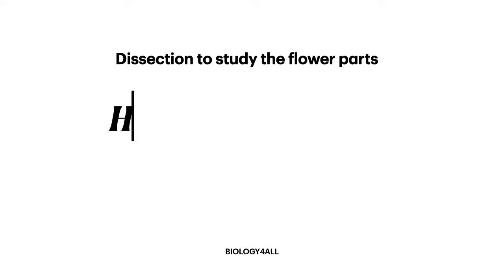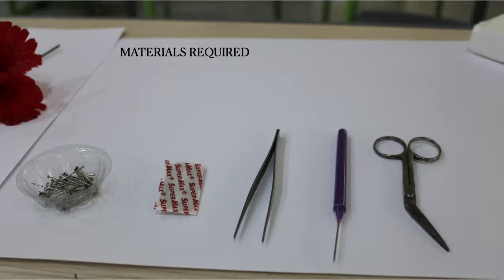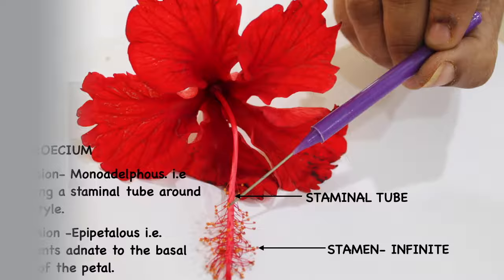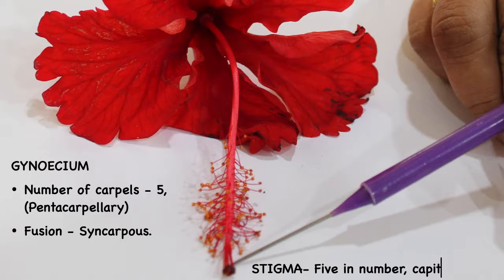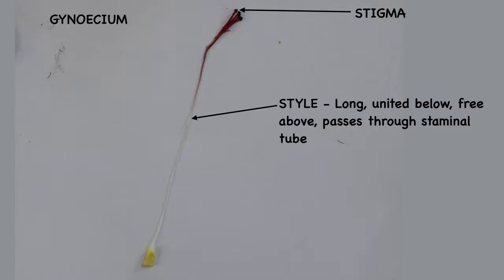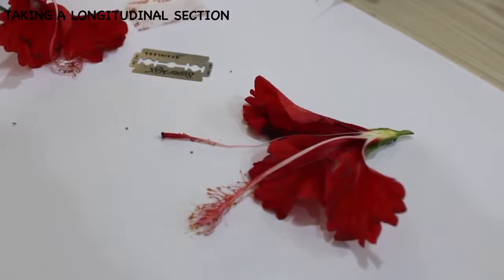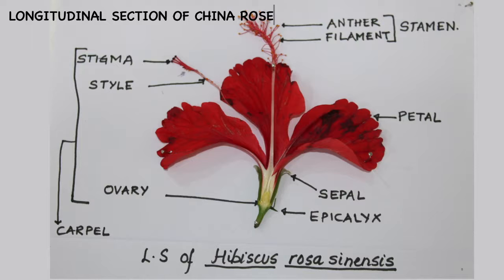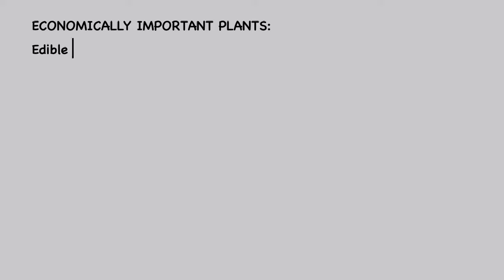DISSECTION OF HIBISCUS ROSA-SINENSIS : ISC 12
This video shows the dissection of hibiscus or china rose and explains its parts. This is based on the ISC practical.